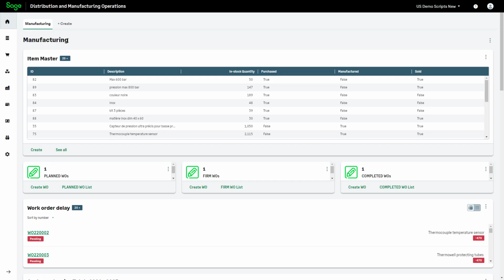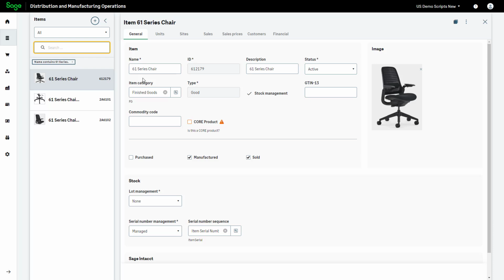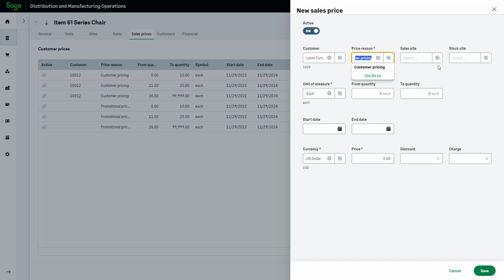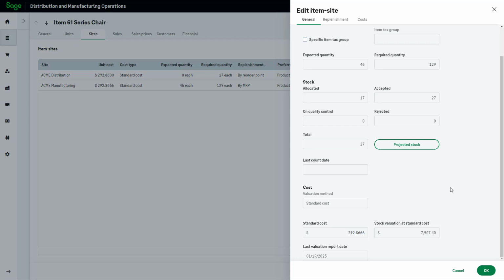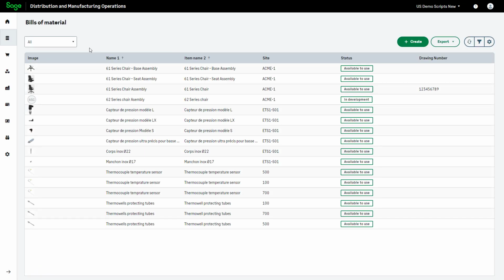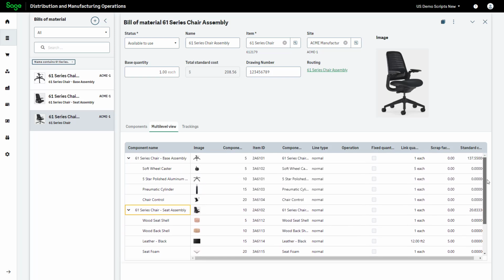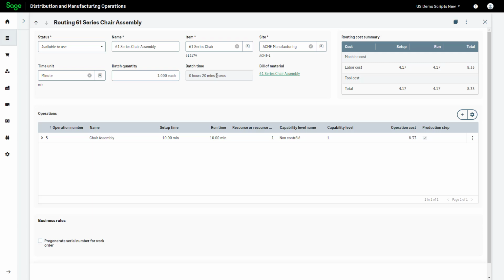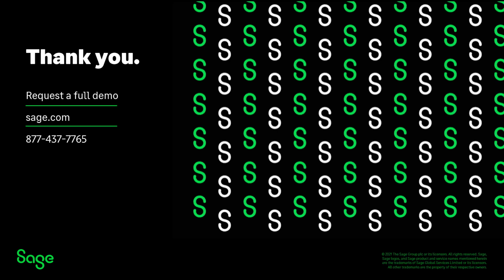SDMO Capabilities Video 6 MFG ITEM MSTR BOM ROUTE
SDMO MFG ITEM MSTR BOM ROUTE